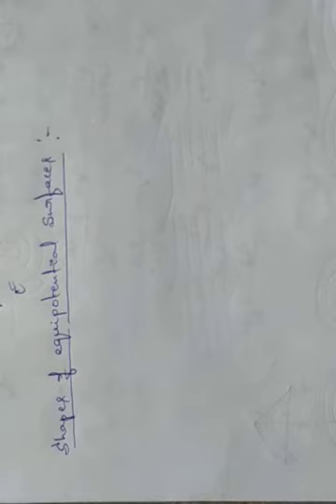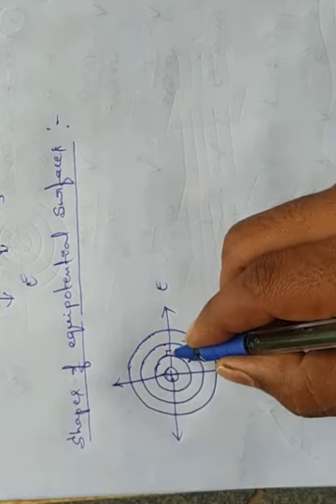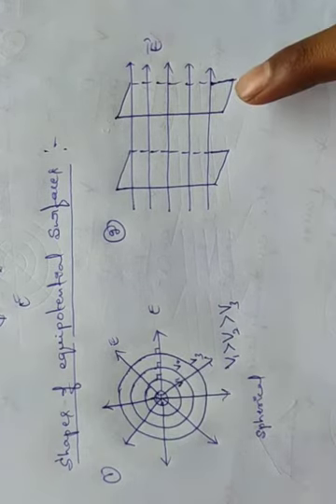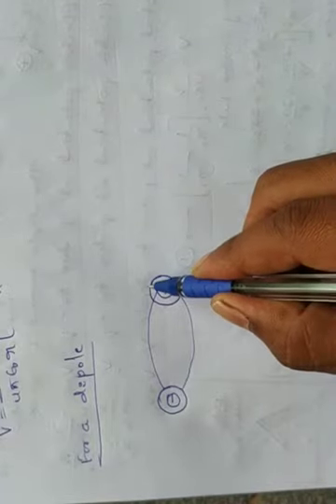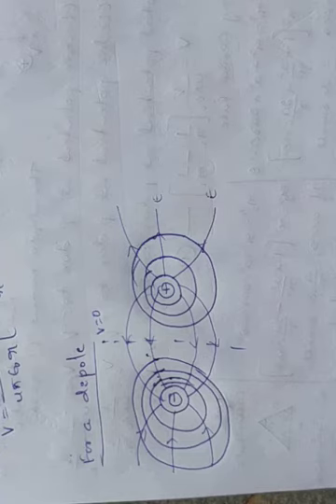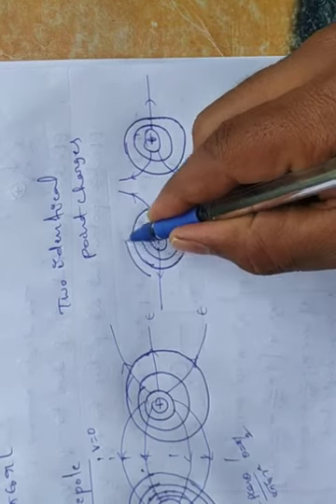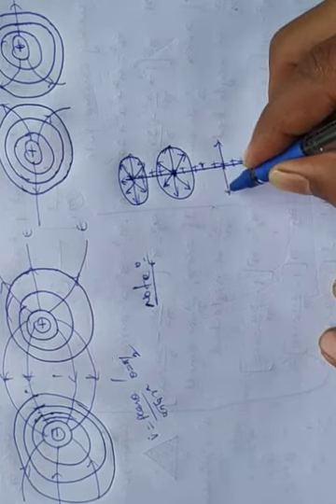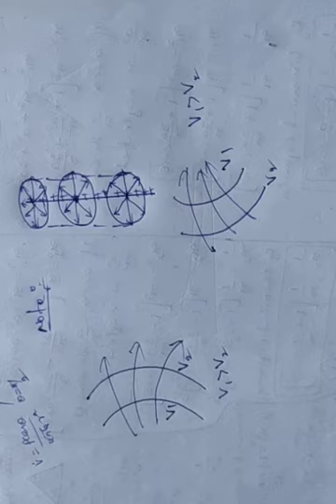Electric potential and capacitance- 11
Shapes of equipotential surfaces